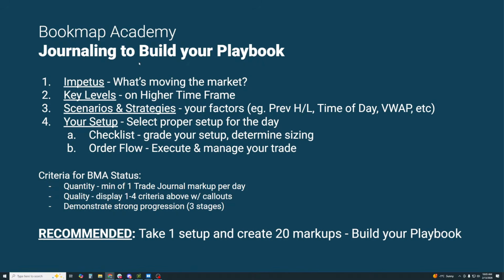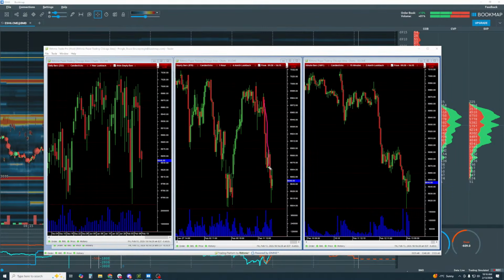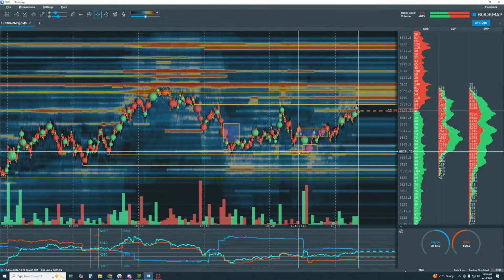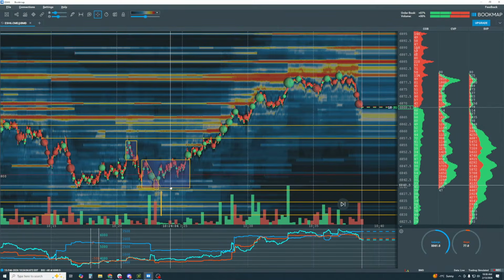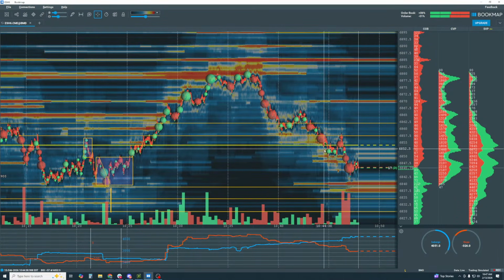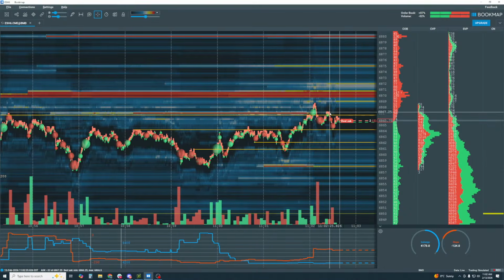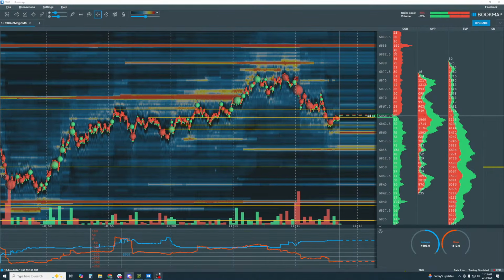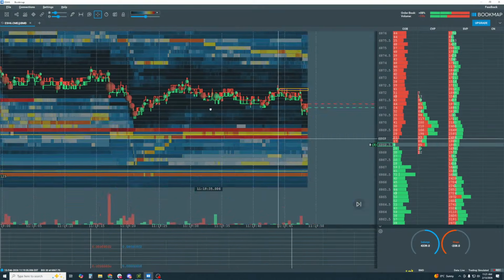Choppy Markets: How Trapped Traders Generate the Order Flow You Trade Against with Bruce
👉 Follow BOOKMAP

Choppy markets aren’t random — they’re engineered battlegrounds where trapped traders become the fuel that drives every fake breakout, every liquidity sweep, and every frustrating reversal. In this session, Bruce breaks down exactly how trapped traders create the order flow you’re trading against, and how to finally stop getting chopped up by the same patterns. Whether you scalp, day trade, or swing, understanding this dynamic changes everything. Once you see how trapped traders generate the flow, you stop fighting the market — and start trading with precision.

Why chop forms and who’s actually stuck inside it
How trapped traders become liquidity for larger players
The order flow signals that reveal absorption, exhaustion, and hidden pressure
How to read the battle between buyers and sellers in real time
Practical setups for navigating chop without emotional mistakes

Timestamps:
00:00 - Welcome + what “AllMarkets” is
01:10 - Why order flow matters (orders drive the auction)
02:25 - Blue Jacket Competition: how to enter (replay allowed)
04:10 - Today’s process: catalyst → levels → scenarios → setup → execution
06:10 - Bookmap Academy + Bruce’s Pilot Program overview
08:05 - Disclosures + risk reminder
09:10 - First look at the tape: choppy action + early breakout idea
10:25 - Bid liquidity overview: where price is being “caught”
12:10 - Step back: fundamentals + why traders react to news
14:05 - Higher timeframe context: big week (CPI/NFP) + volatility
16:10 - Key reference zones: yesterday’s close cluster + likely retests
18:25 - 15-min read: wicks, seller pressure, and downside path
20:10 - Marking levels in Bookmap: major vs minor intraday levels
22:10 - Market structure basics: swings + trend bias
24:05 - Volume dots: reading participation inside structure
26:10 - Turning on heatmap: confirming real demand vs “looks like support”
28:05 - Liquidity getting filled: why that shifts the scenario
30:05 - Trap traders: using failed moves as fuel
32:05 - Breakout + first target logic
34:05 - Breakout/retest/continuation example in a micro-range
36:10 - Targets shift as liquidity shifts
38:10 - Volume profile traders around POC: “deal” behavior
40:15 - Scenario: POC buyers fail → potential drive to next liquidity
42:00 - Stop-run indicator: how to verify trap activity
44:05 - Shifting liquidity targets
46:10 - Building a squeeze scenario
48:05 - Momentum read: low-volume pullback concept
50:10 - Large player behavior: spoof-like liquidity + repeated market sells
52:10 - Inflection point: who’s defending vs flipping
54:10 - Adding confluence: CME Vol2Vol options levels
56:10 - How to mark options levels in Bookmap
58:15 - Q&A: install/API resources + where to find docs
01:00:20 - Daily context: chop zone + VIX quick check
01:02:40 - Instrument choice: ES vs NQ volatility discussion
01:04:40 - Recap: structure + volume + liquidity + trap traders
01:06:40 - What’s next: guides
01:10:10 - Wrap-up + recording mention
01:24:37 - End